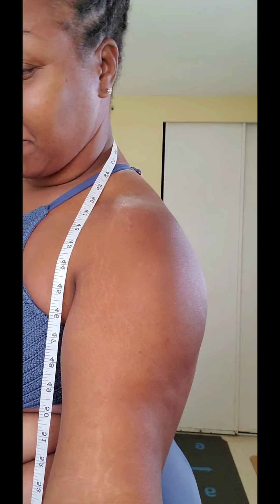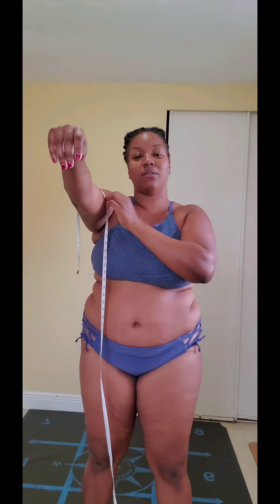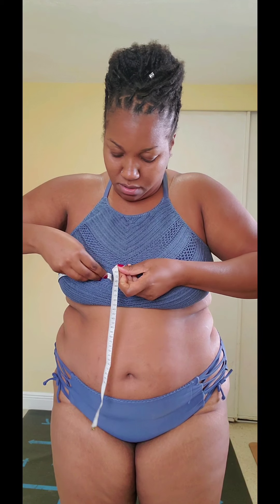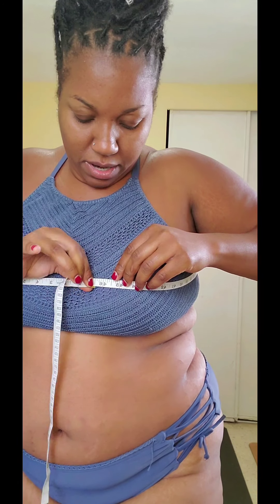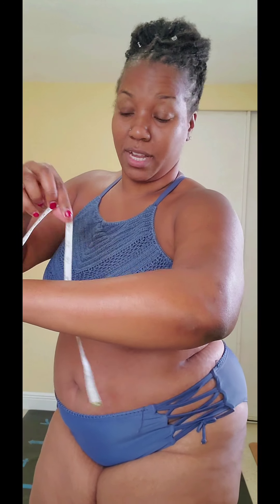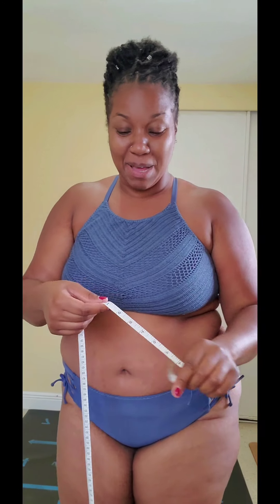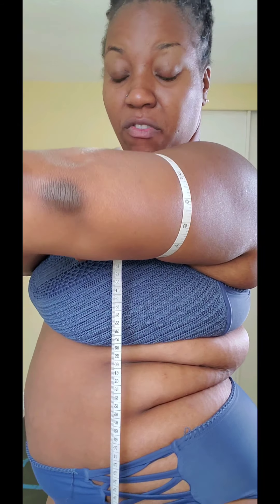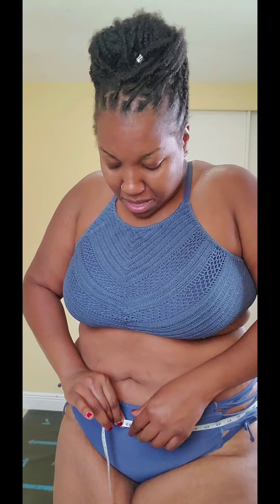DAY 21 OF 21-DAY ADVANCED WEIGHT TRAINING plussize 🔥 MEASUREMENTS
MEASUREMENT DAY‼️‼️‼️‼️

WEEK 1: AUG.24TH
 L. ARM 13.6
CHEST   47
R. ARM  13.5
HIPS.      50
WAIST    42
R. THIGH 31
L. THIGH 31.3
TOTAL INCHES: 228.4

WEEK 3: OCT 4TH
L. ARM 13.5
CHEST 46.5
R. ARM 14
HIPS     49.1
WAIST  39.9
R. THIGH 30.5
L. THIGH 30
TOTAL INCHES: 223.5

TOTAL INCHES LOST: 4.9

FITNESS IS A JOURNEY, NOT A DESTINATION 🥰🥰🥰